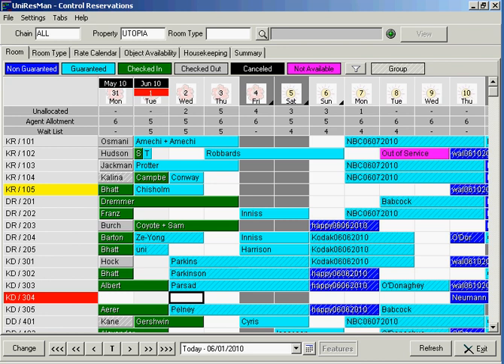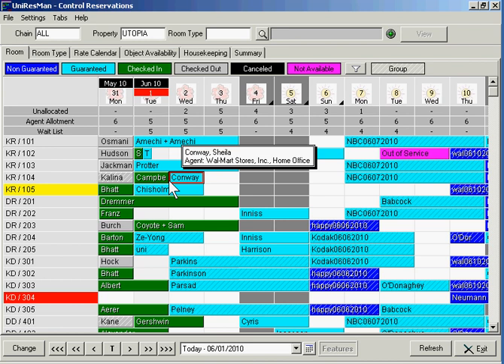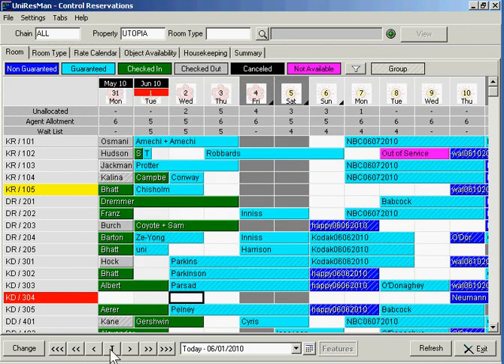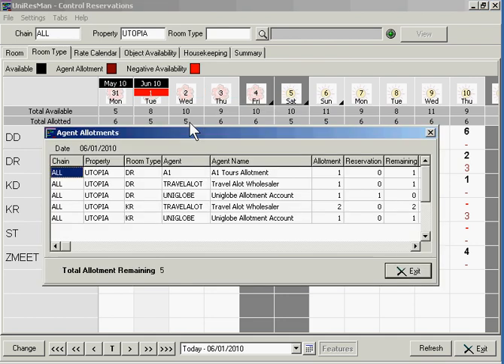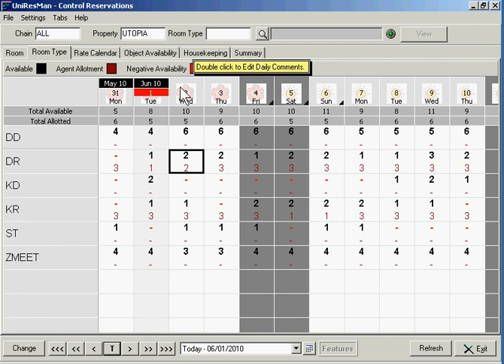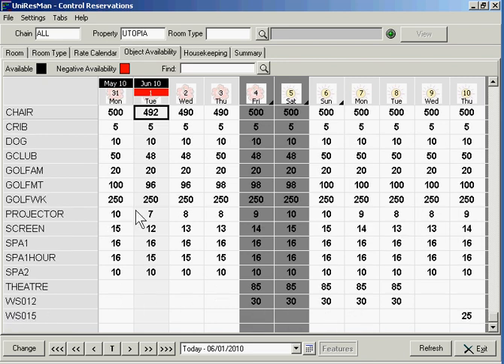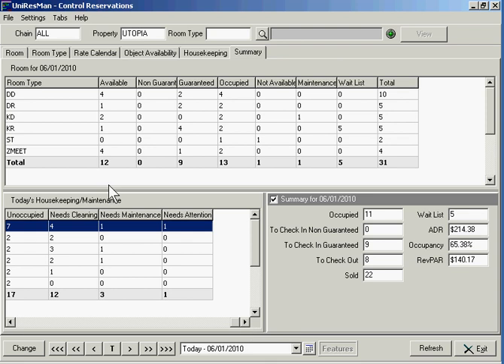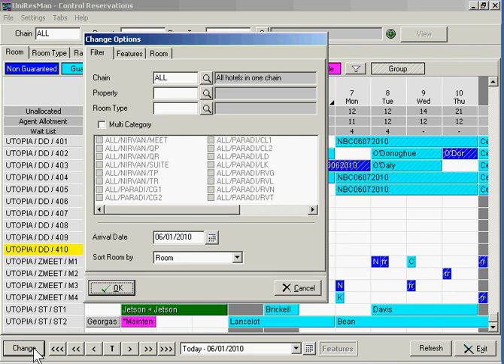Uniresman 007 - Demo - Control.avi